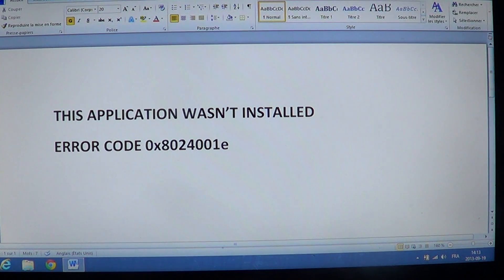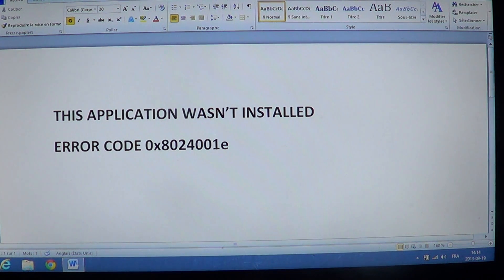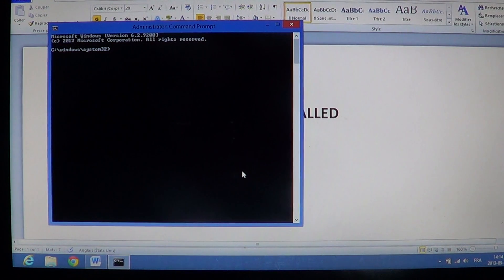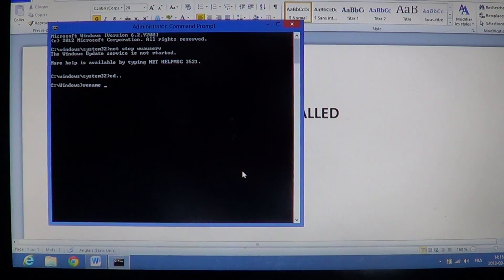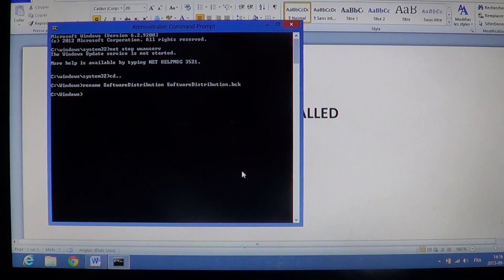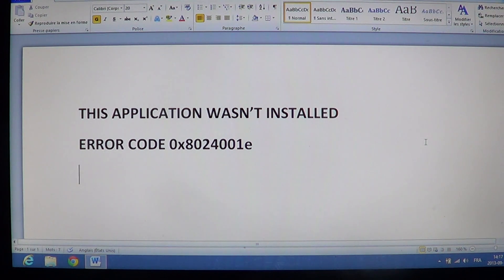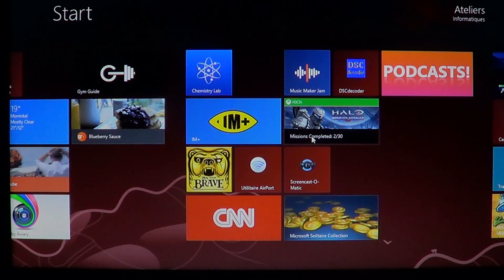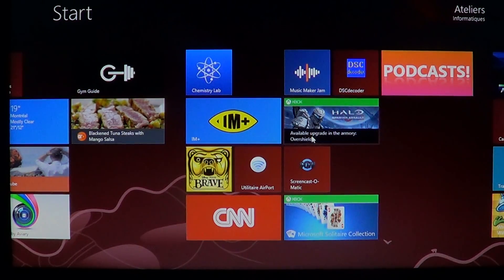Windows 8 app isn't installed error 0x80240001e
Fixing windows 8 errors